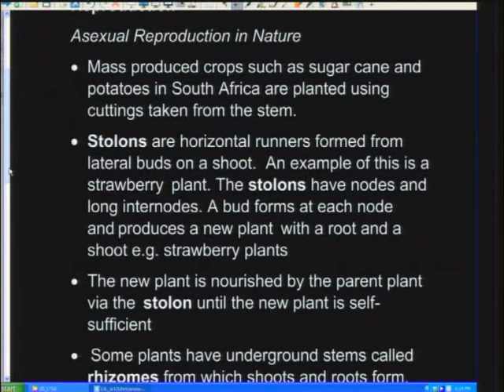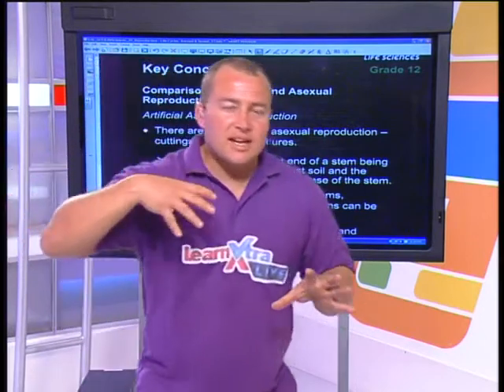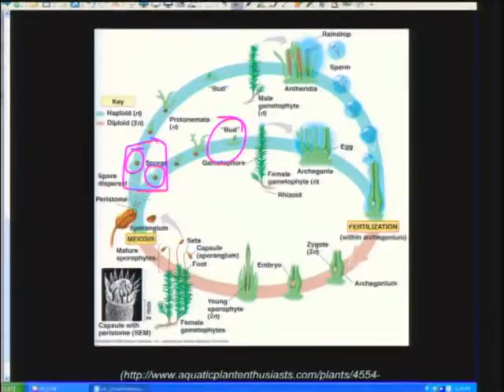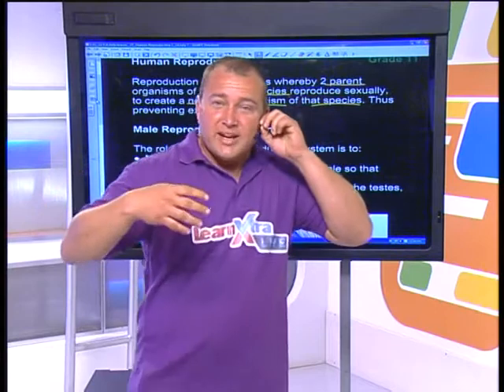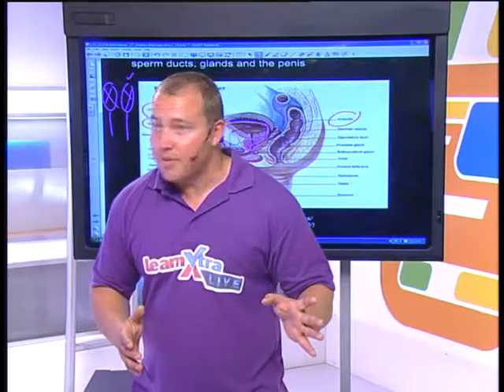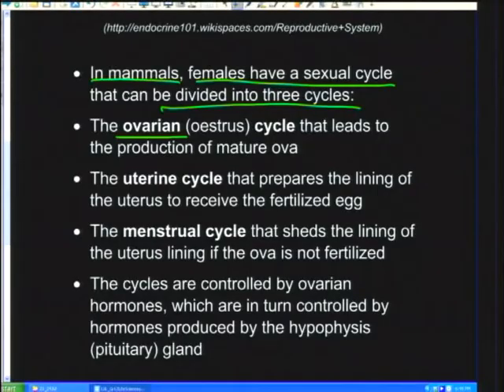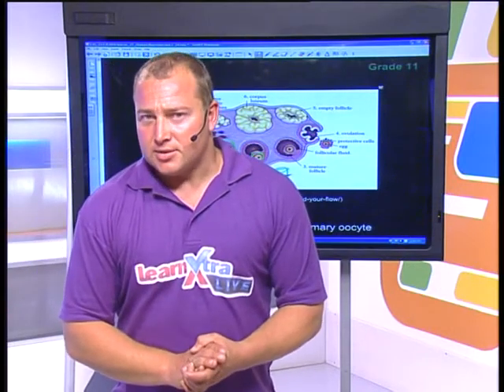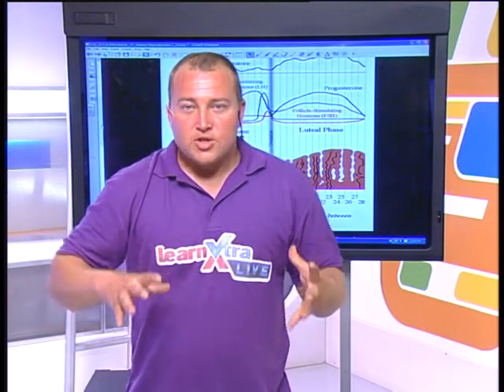Revision: Reproduction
Natural Sciences.